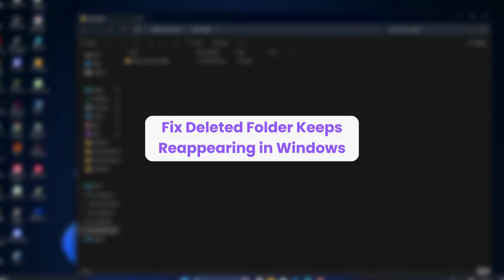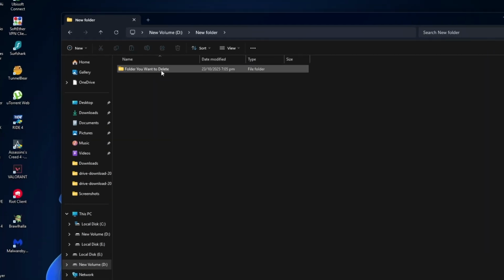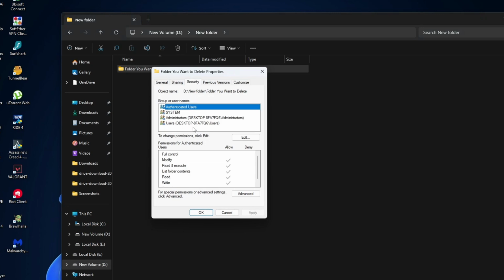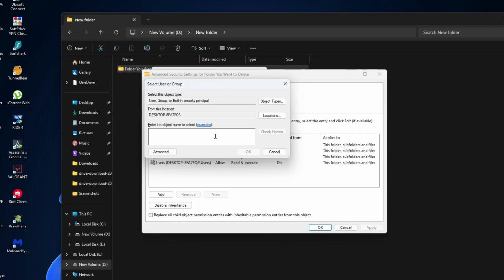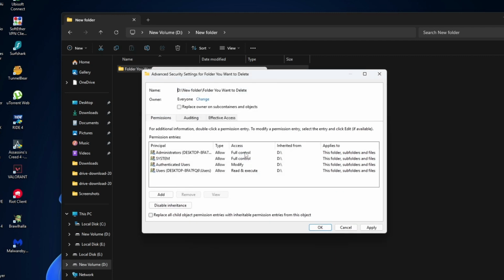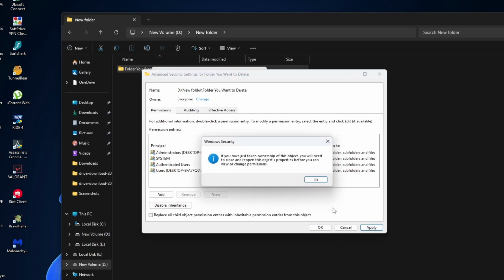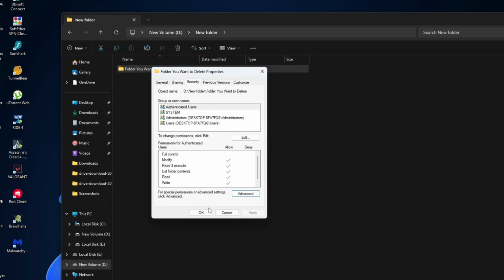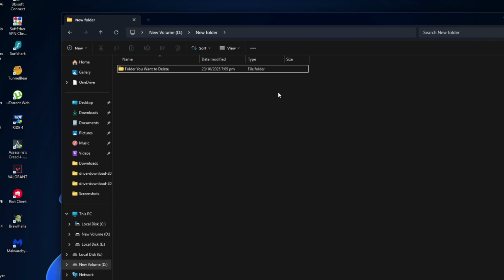How to Fix Deleted Folder Keeps Reappearing Issue | Step By Step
Are you frustrated because a deleted folder keeps reappearing every time you restart your computer or refresh your files? In this step-by-step tutorial, I’ll show you exactly how to permanently remove stubborn folders that keep coming back due to sync errors, corrupted system files, or hidden background processes. Whether the issue is caused by OneDrive, File Explorer settings, or malware traces, this guide covers all possible fixes in a simple and clear way.

Did this tutorial finally stop your folder from reappearing, or are you still facing the issue?

🔐 Secure Your Online Activity with NordVPN:

30-day money-back guarantee
Starting at just €3.09/month (instead of €11.59)!